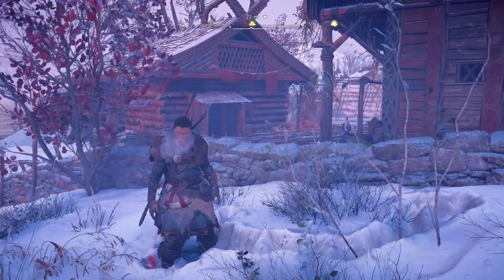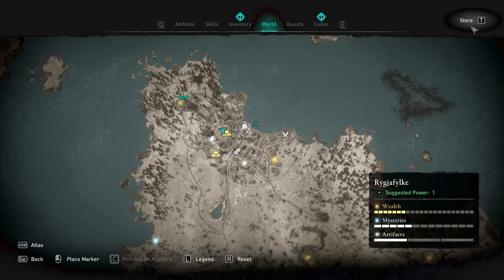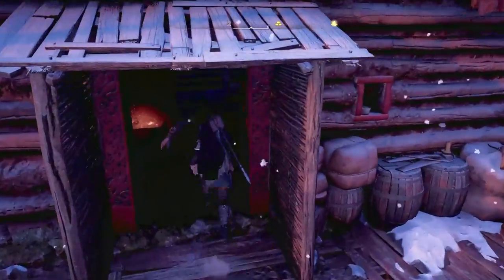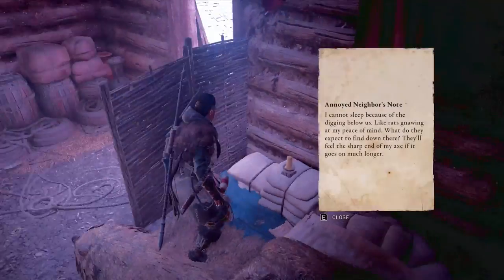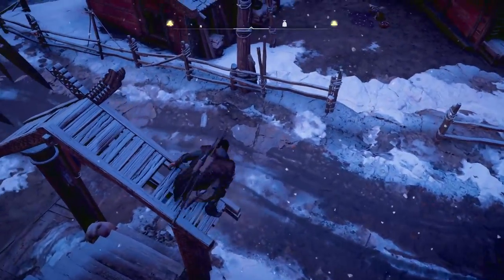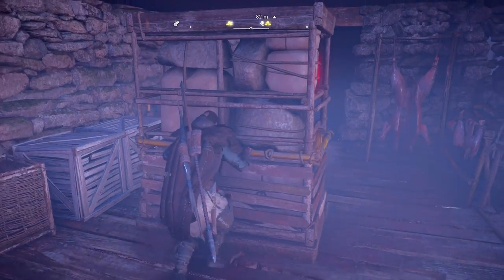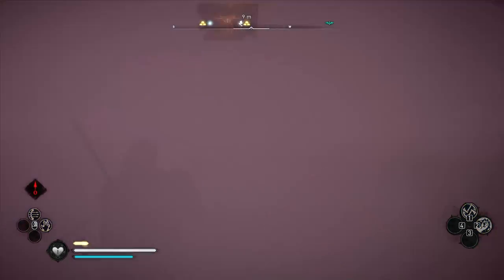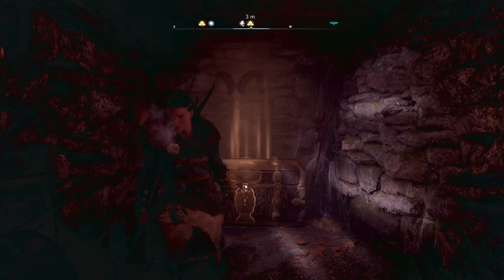How to get UNDER the house in Stavanger for the WEALTH Chest ► Assassin's Creed Valhalla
Here's how to get the treasure wealth in Stavanger under the Annoyed Neighbor's house in Assassin's Creed Valhalla